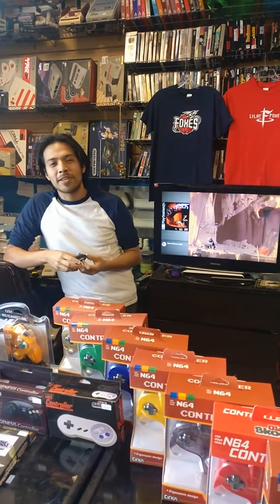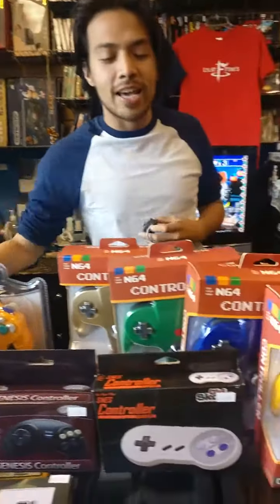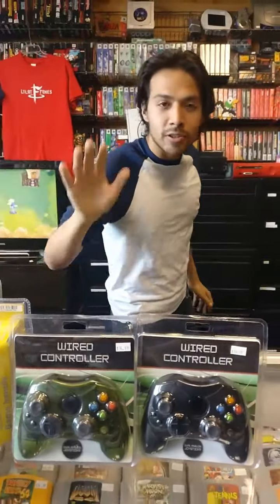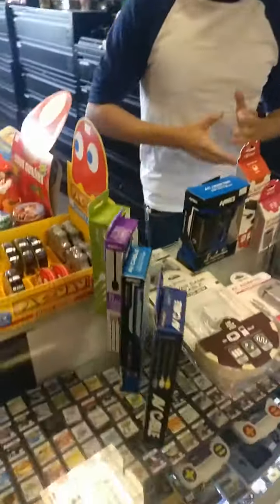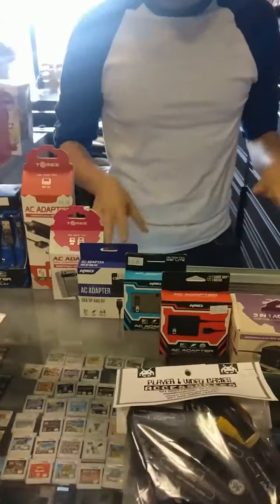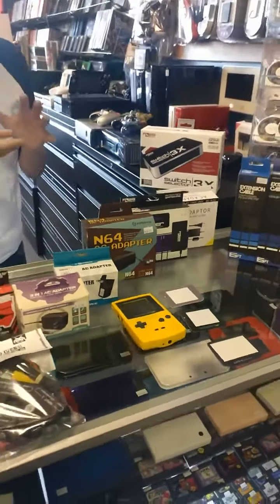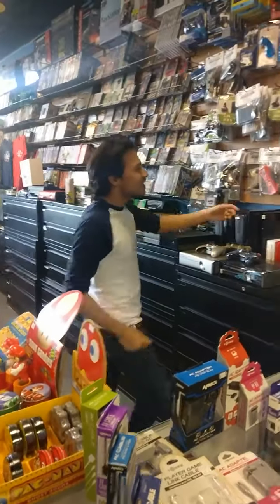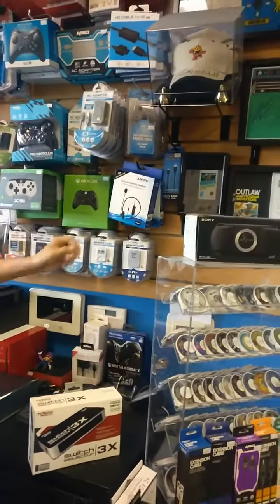Oz Shows Off His Accessories | Player 1 Video Games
This week, Oz highlights the myriad of controllers, cables, and other accessories for sale at the shop. He is also interrupted last minute by a customer, so excuse the abrupt ending.

Filmed April 13th, 2018